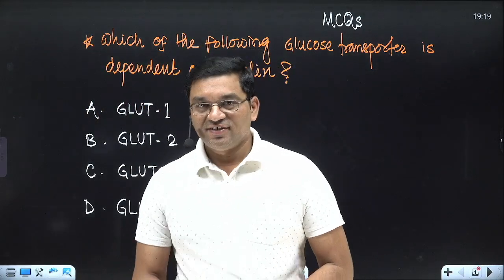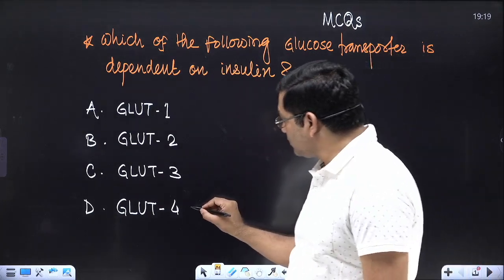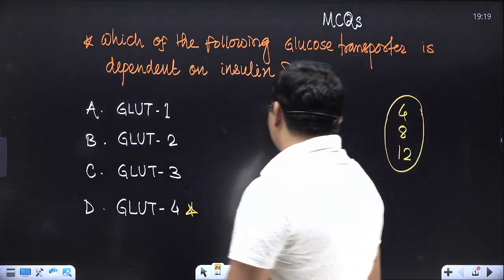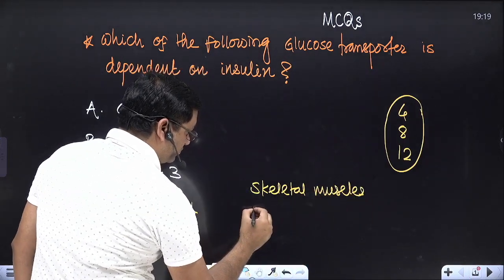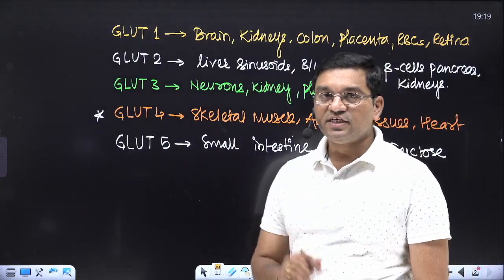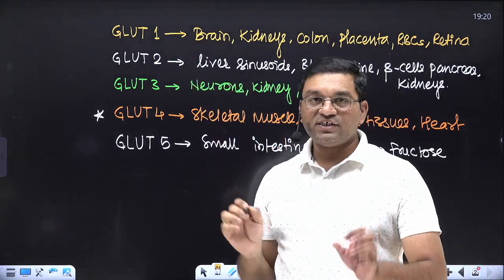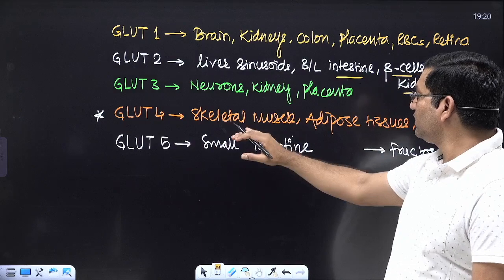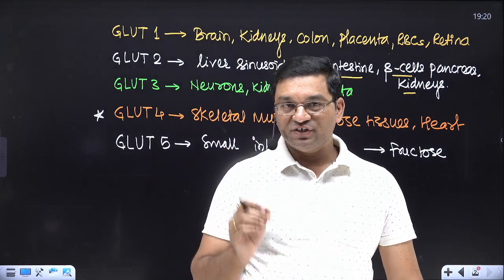1 MCQ in 1 minute-Glucose transporters GLUTs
MCQs